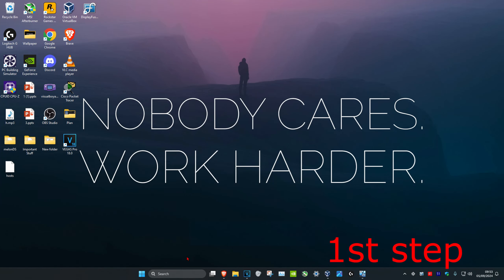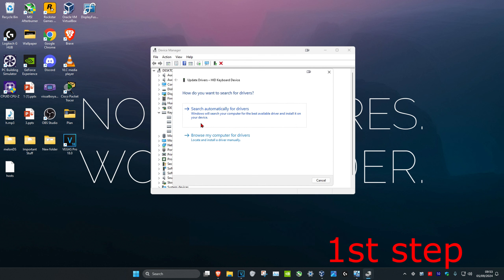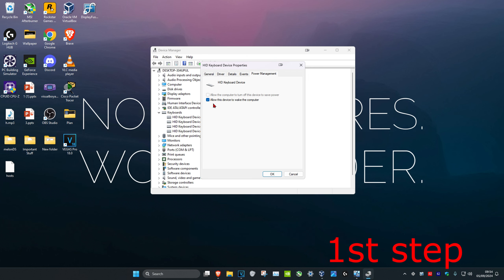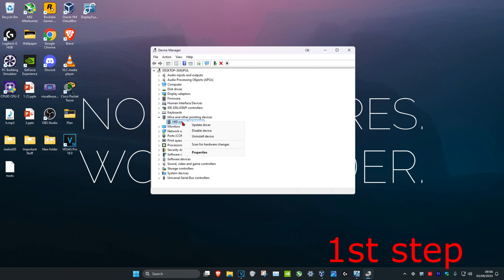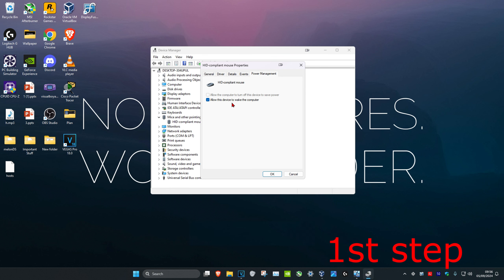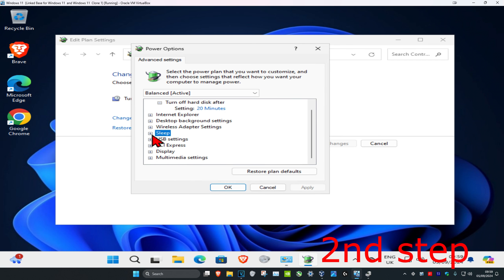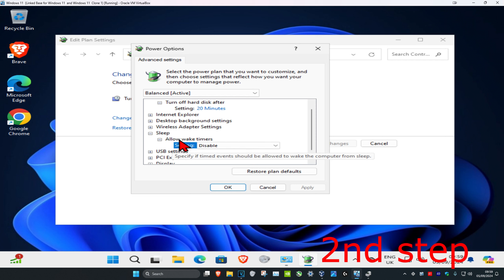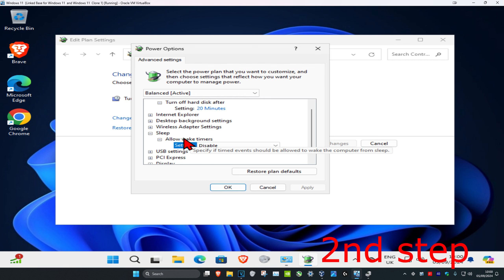How To Fix Windows 11/10/8/7 Sleep Problem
How to fix Windows 7 sleep mode issue.

You may experience the following issues on a desktop or a notebook computer that is running Windows 7 when you try to put the computer to sleep:

The computer wakes immediately after you put it to sleep.
The computer randomly or unexpectedly wakes after sleep.
The computer does not go to sleep. Instead, it stays awake.

Troubleshoot problems waking computer from sleep mode